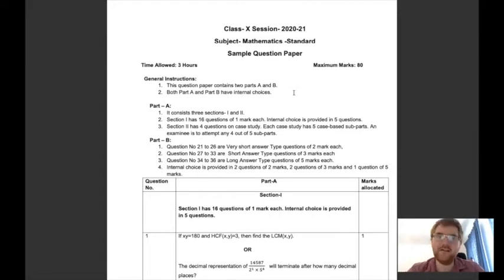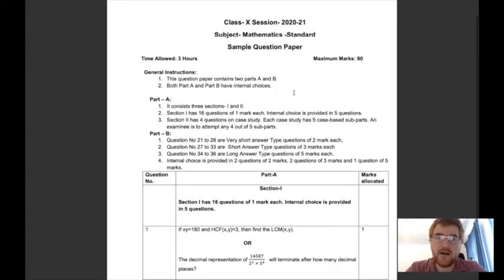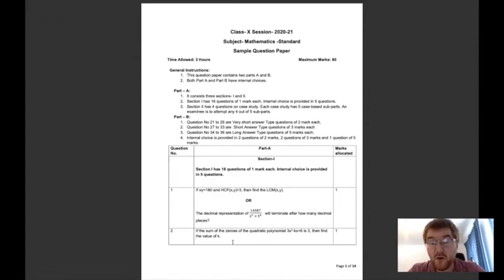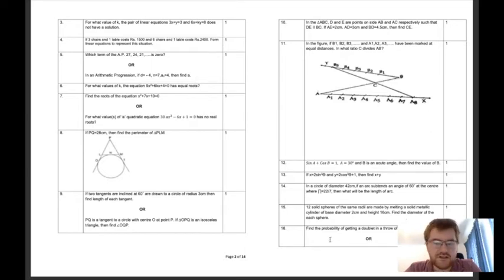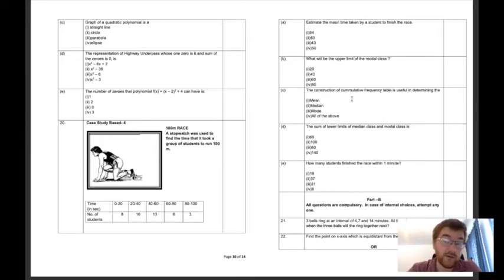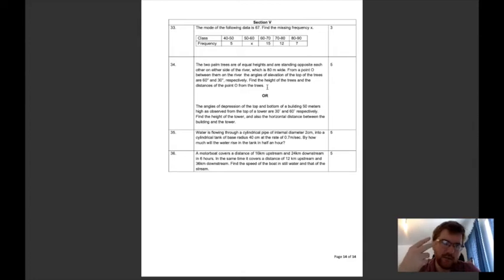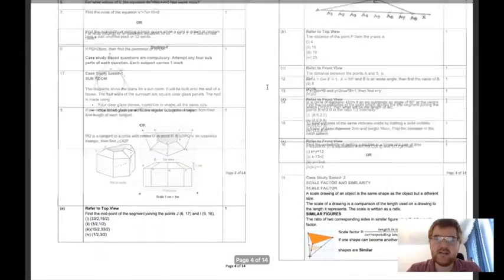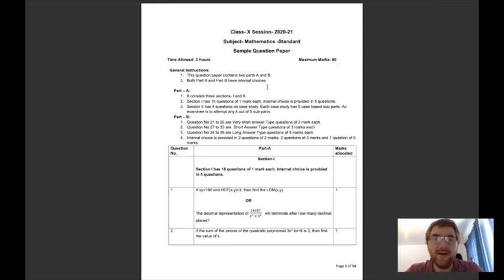Indian Student Choosing a Board: IGCSE vs CBSE Breakdown